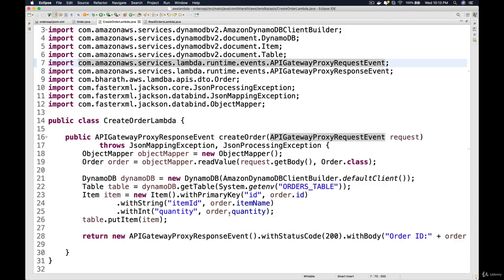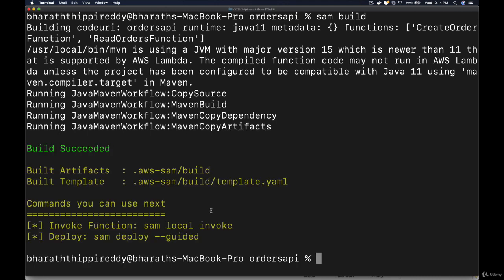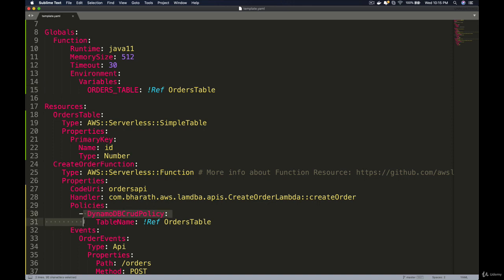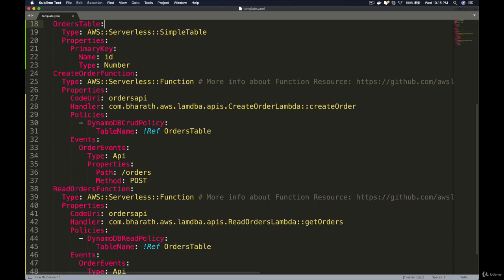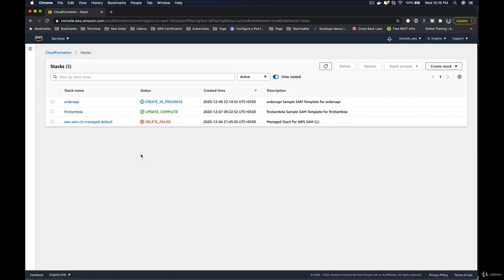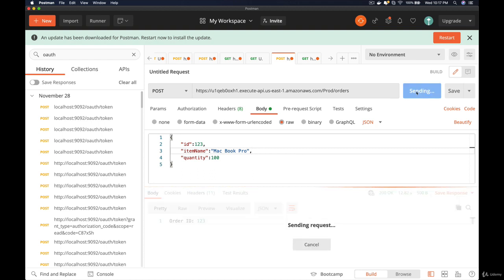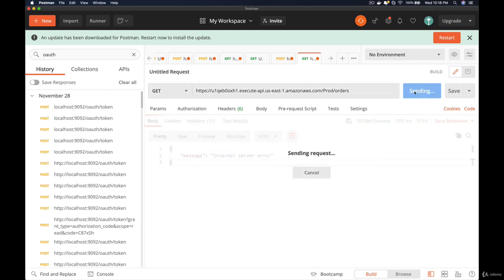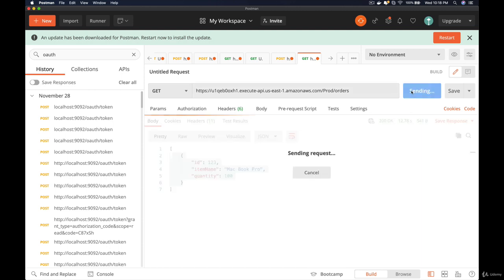6. Create Serverless API - 17 Deploy and Test